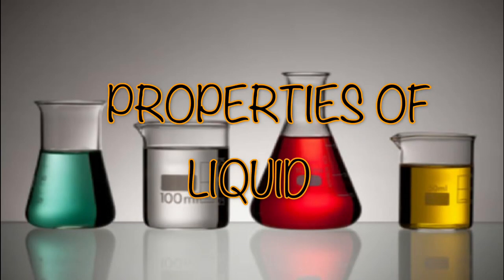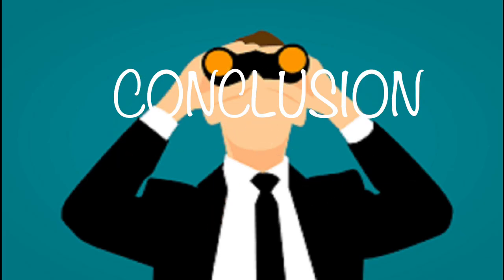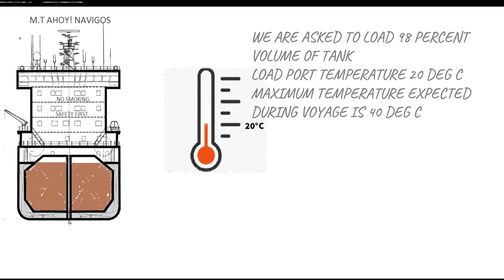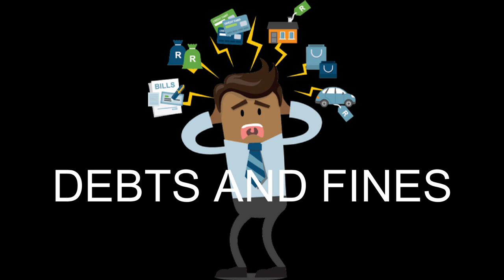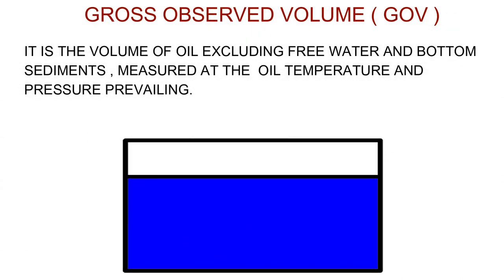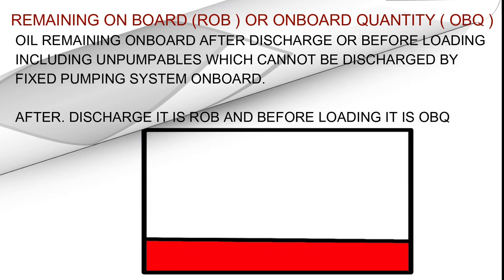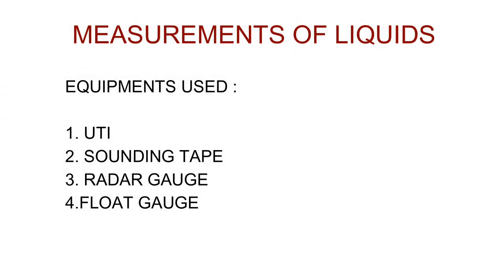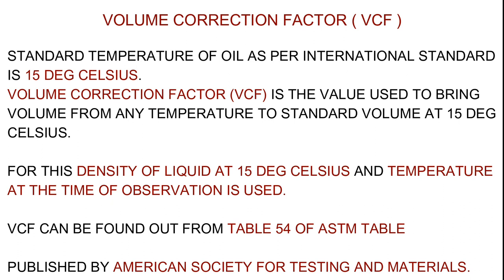CARGO CALCULATIONS : TANKERS BASICS | PROPERTIES OF LIQUIDS | USE OF ASTM TABLE | AHOY! NAVIGOS.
A COMPLETE DETAILED ANIMATED OVERVIEW OF CARGO CALCULATIONS ON TANKERS WITH ANIMATED EXPLANATION ON PROPERTIES OF LIQUID AND RELATION BETWEEN TEMPERATURE VOLUME AND DENSITY.

SCENARIO OF LOADING OF CARGO AND ITS EFFECTS.

IMPORTANT TERMINOLOGIES ON CARGO CALCULATIONS

HOW TO USE ASTM TABLE WITH EXPLANATION ON EACH ELEMENTS.

.AHOY! NAVIGOS.